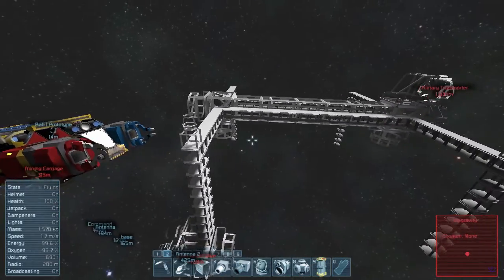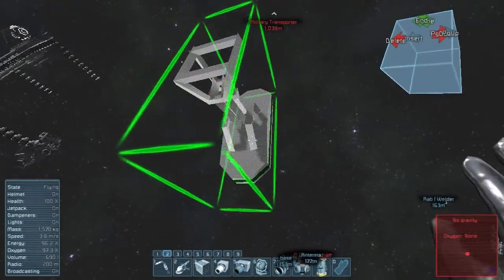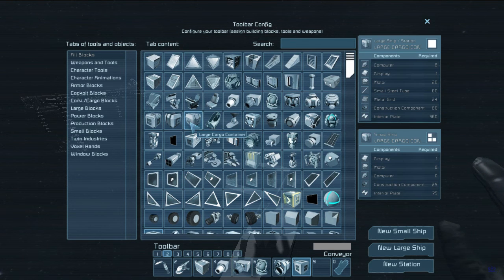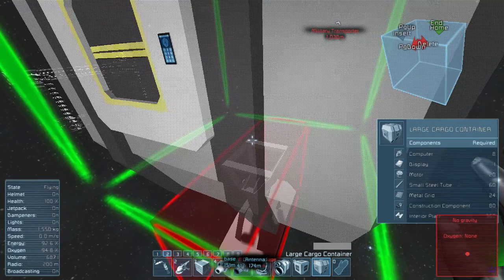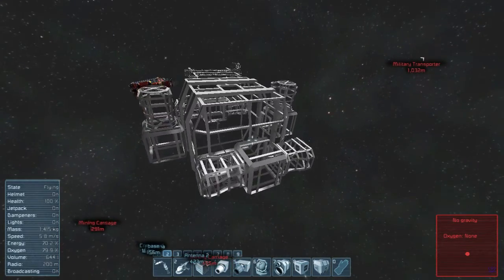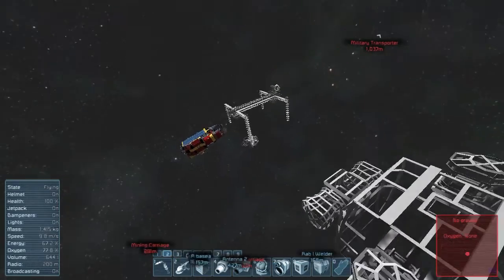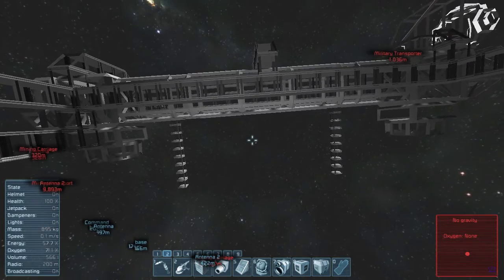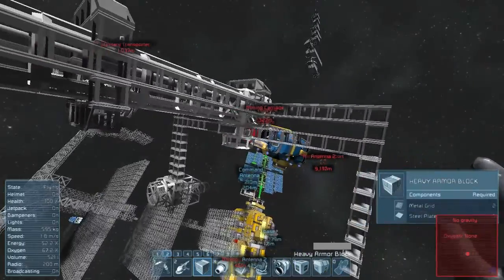Space Engineers - Void Survival: Attempt 5.25 [The Hauler, part B]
Song: Spazzmatica_Polka.xwm in the game files ^.^

Vanilla survival in an Empty World, only way to exist is piracy.